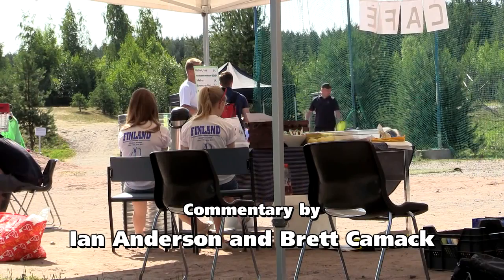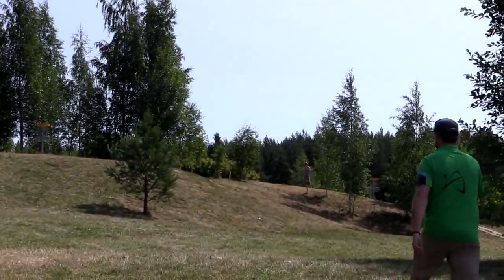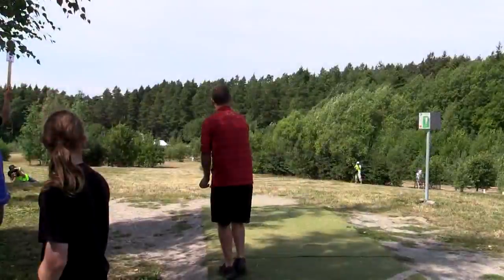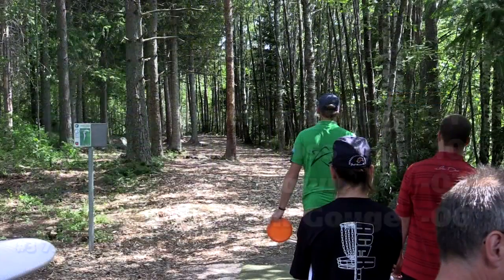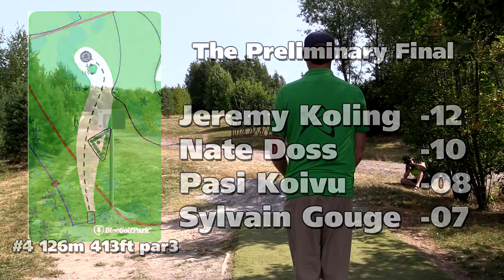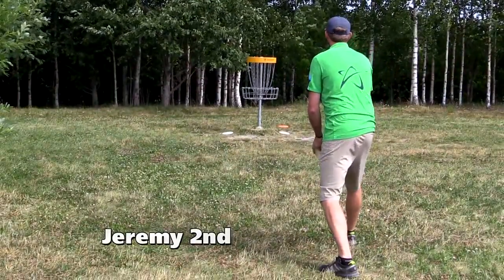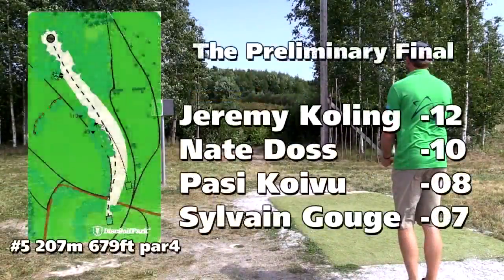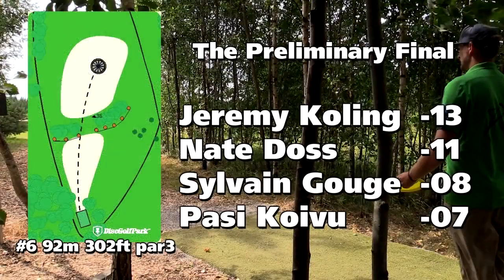popodisgolf2 DiscGolfEuropeanOpen ThePreliminaryfinalroundpt1